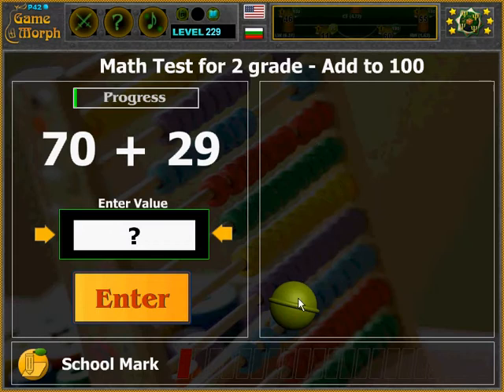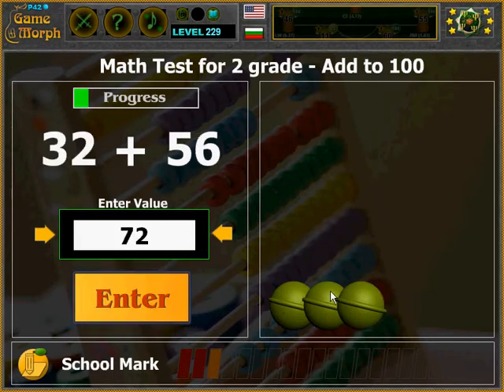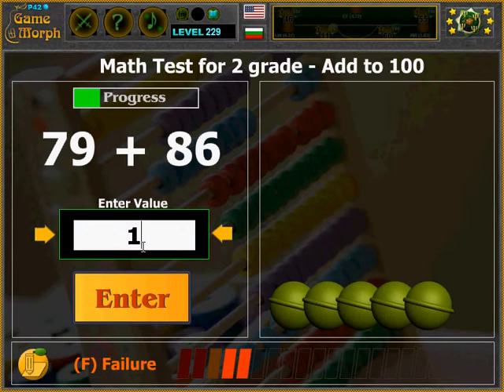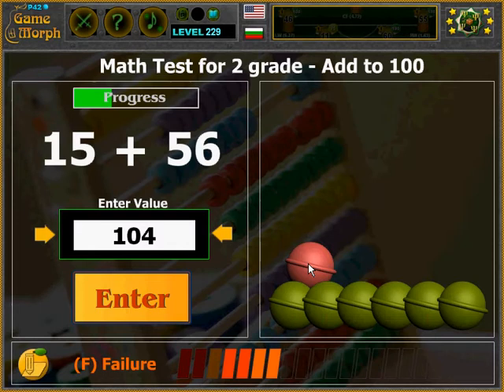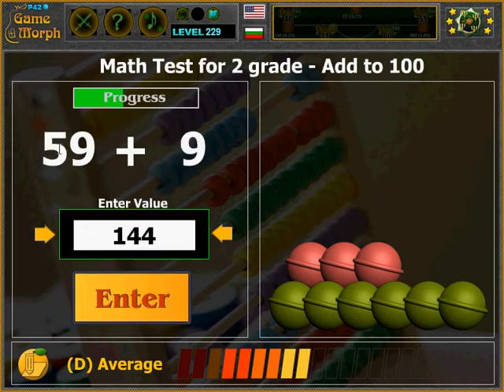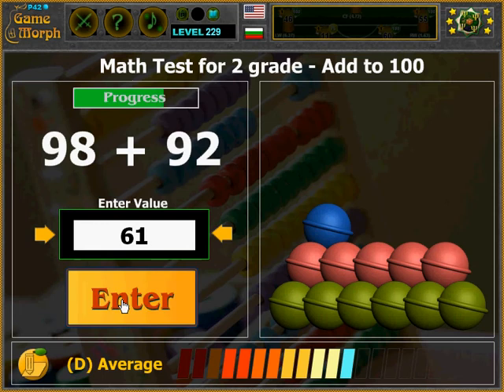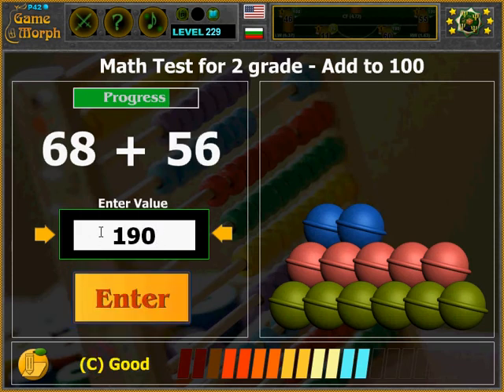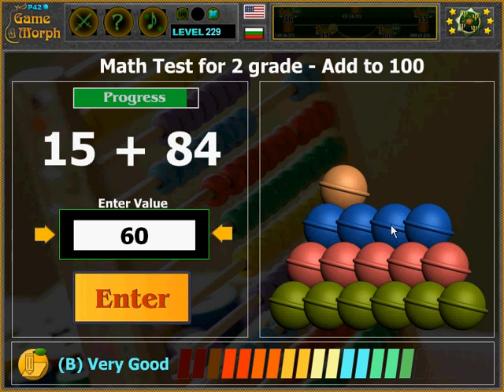Addition to 100 Test Solving 🧮🧩🎓 Fun Maths Homework (Archive)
Practicing the basic addition operations to 100.